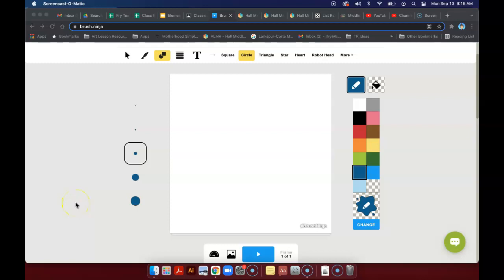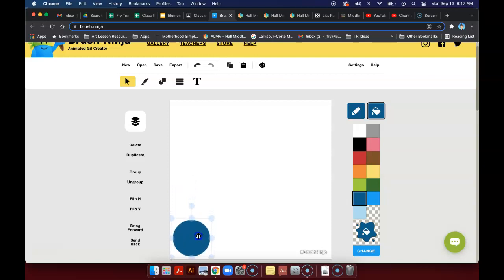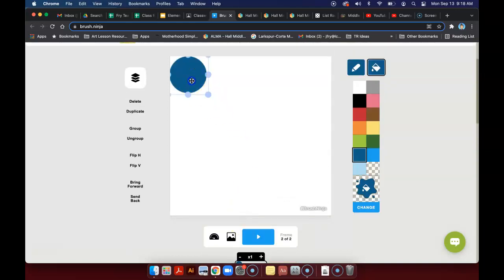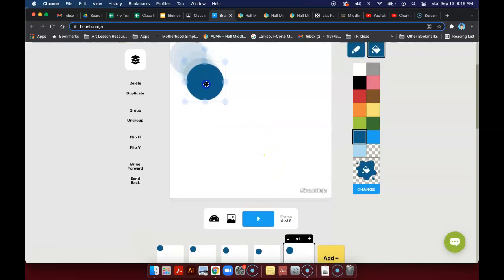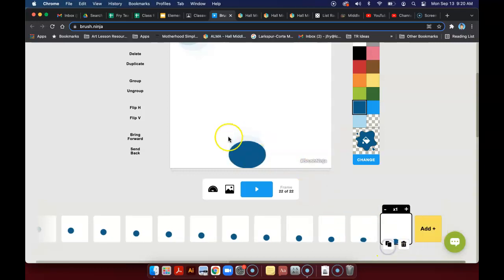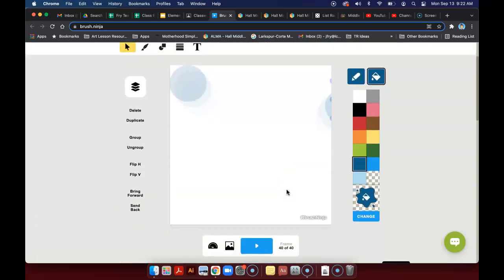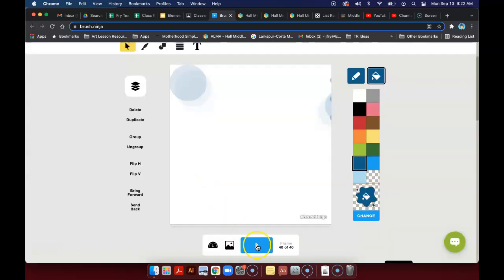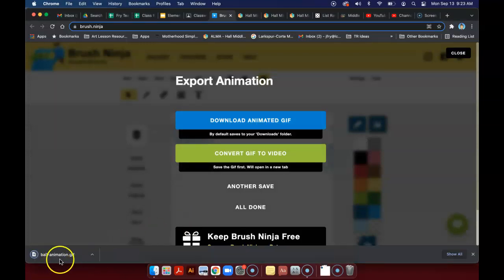Brush Ninja - Creating an Animation